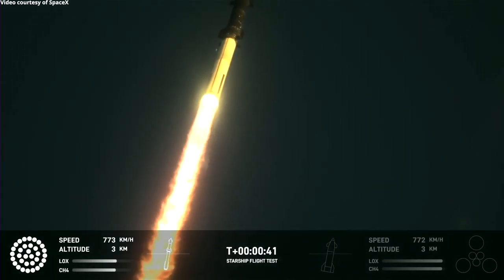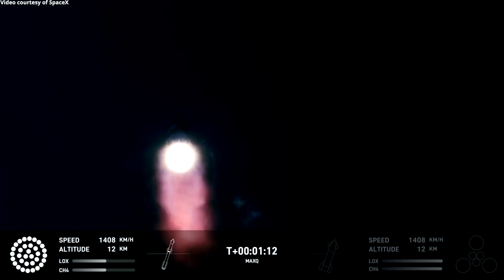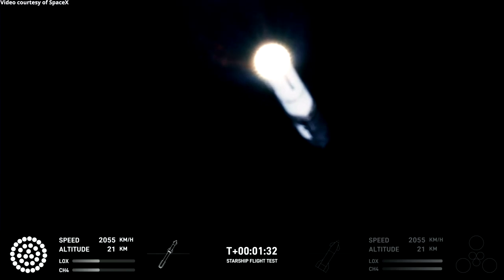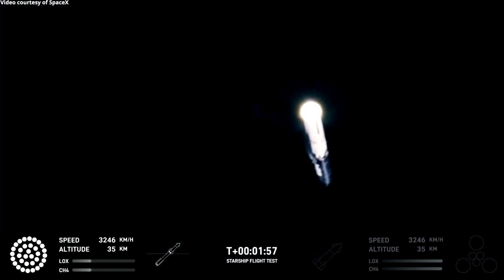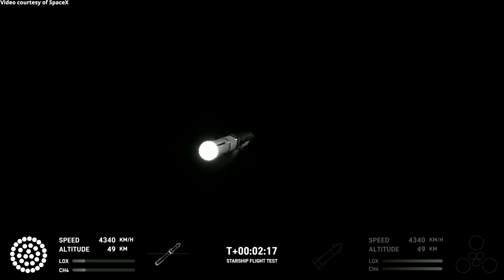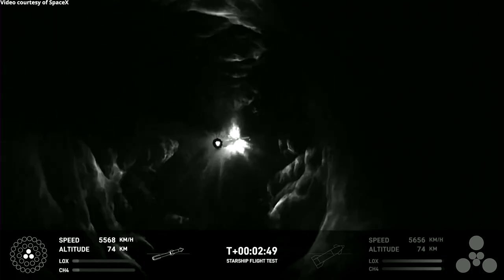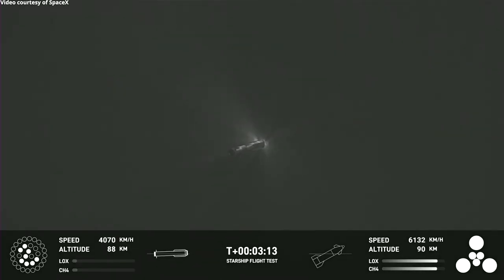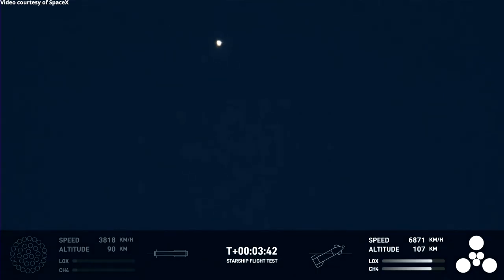SpaceX Starship second Test Fligh and Hot Staging Real footage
Booster 9 will attempt a soft splashdown in the Gulf of Mexico, while Ship 25 will attempt to fly around the earth before performing a reentry and hard splashdown in the Hawaiian area.